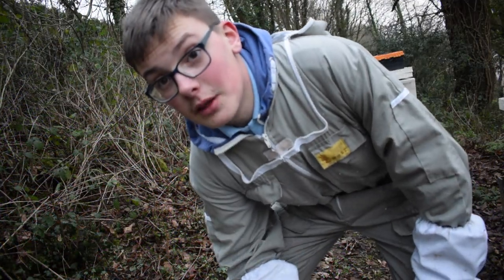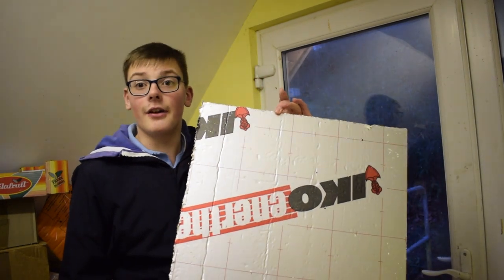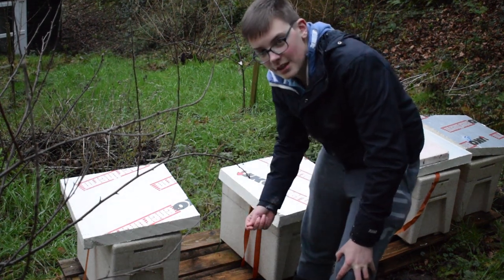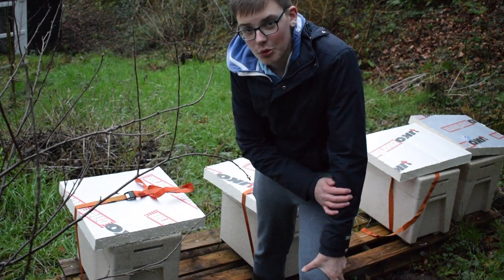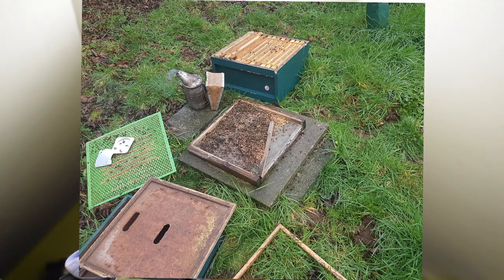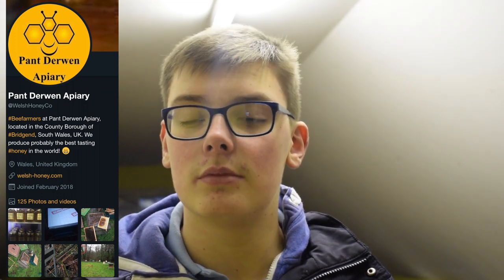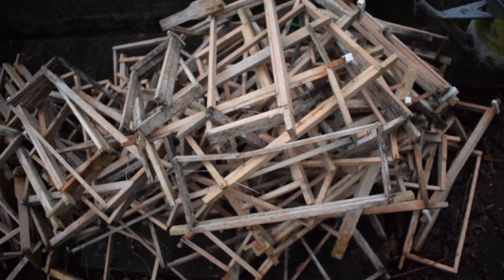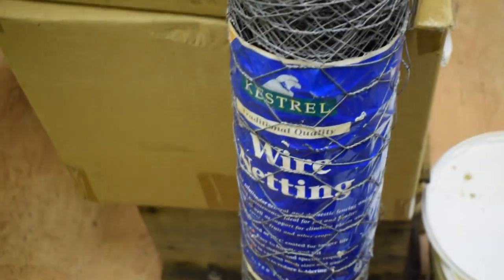Day In The Life Of A Bee Farmer (EP1)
In this episode, I document the day in the life of bee-farming during the winter. I hope you enjoy!